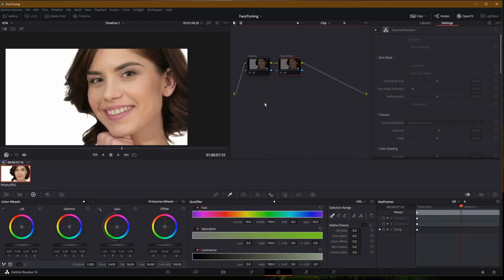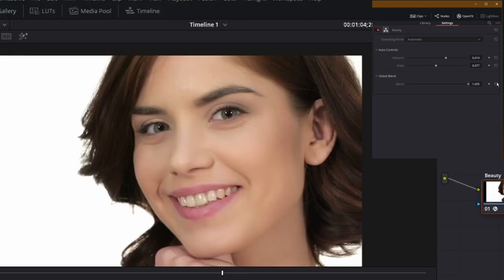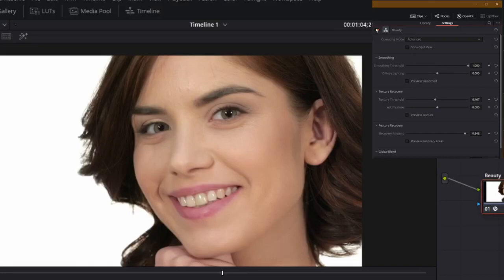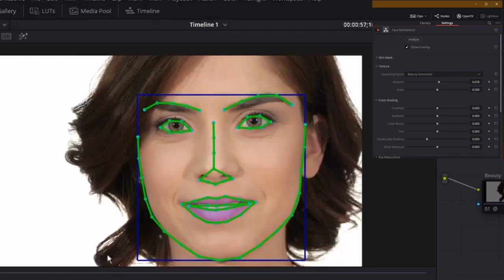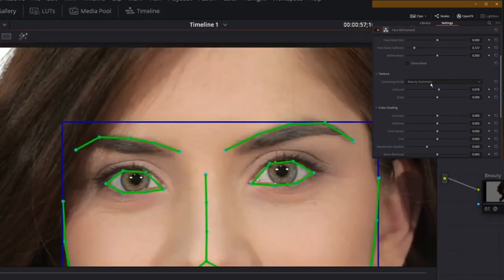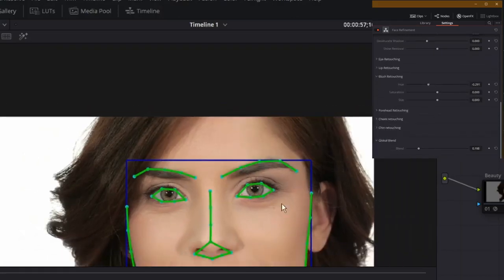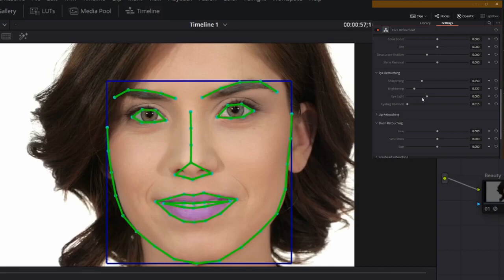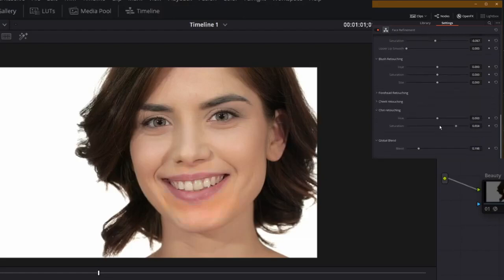Davinci Resolve 16 Applies Makeup??? Face Refining and Beauty OpenFx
Davinci Resolve 16 Studio has amazing face tuning software that refines the face of actors at the twitch of a slider.   You can change makeup colors, smooth troubled skin and alter a person's appearance right in the color page.  The OpenFx are called Face Refining and Beauty.

Come check out how it works!

Processor:
Motherboard:
GPU:
Memory:
Hard Drive 1:
Hard Drive 2:
Hard Drive 3:
Mouse:
Keyboard:
Color Grading Panel -
Case:
Fans and controller:

Crisp, action, Corporate look:
Favorite Lens of All Times:
Speedbooster to make it fit:
Gimbal that can support all of it:
OLED On Camera Monitor - (the image on this is beautiful)
SoftBox as a Key light -
Temp controlled Battery Light -
Light Stand -